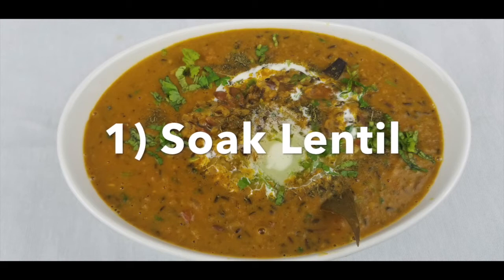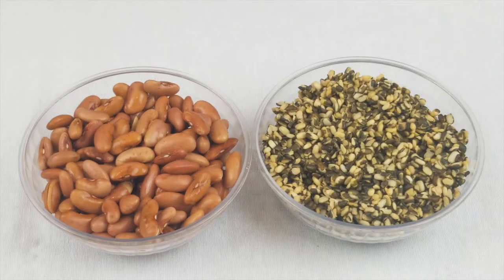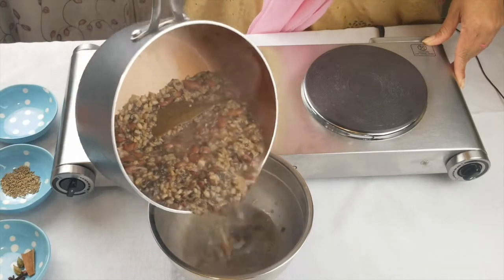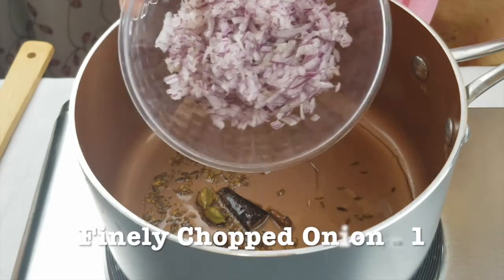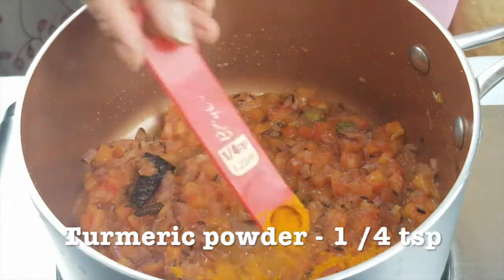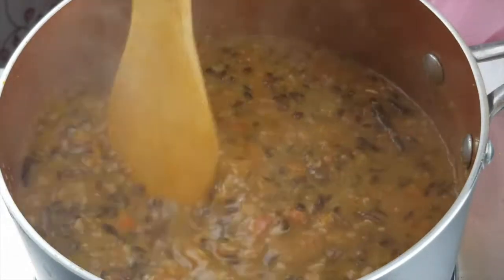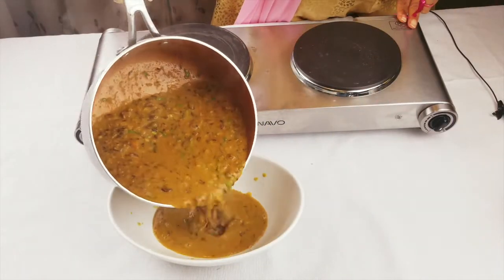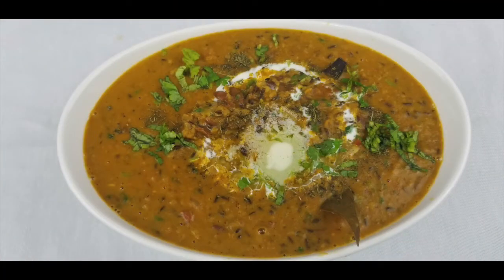Dal Makhani | daal makhanni recipe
Dal makhani/dal makhni is a dish originating from the Punjab region of the Indian subcontinent. Dal makhani recipe is one of the most popular dal recipe from Punjabi cuisine. The primary ingredients are whole black lentil (urad), red kidney beans (rajma), butter and cream. The dish gets its richness from the use of cream, but it can also be prepared with yogurt, milk or no dairy.
The black urad dal and kidney beans (rajma and urad daal)are rich in proteins. also, black gram and rajma is high in fibre calcium and minerals. moreover, as compared to other dals like toor and moong dal, black urad dal is less in calories. in short, dal makhani served with rice makes it a balanced diet as rice is rich in carbs.

In ancient times, Makhni dal/makhni dal/dal pakhtooni was cooked overnight to give it a very creamy and rich texture but now a days Instant Pot and pressure cookers replace that method of making traditional dal makhni/authentic dal makhani recipe.
This easy and quick dal makhani recipe dish can enjoyed with butter roti and naan, you can also enjoy this delicacy with steamed rice as well.

*Ingredients  for daal makhanni recipe*
-To cook lentils
½ cup  black lentil or  urad dal or black gram
 1/4 cup rajma or red kidney beans
 2 to 2½ cups water for cooking
1 small bay leaf or tej patta
Ingredients to prepare masala mix
2 to 3 tbsp unsalted butter or oil
1 medium onion finely chopped
2 medium tomatoes fine chopped deseeded,
 1½ tsp GINGER GARLIC PASTE
1 to 1 ½ cups water to add later (half cup each time while simmering)
3 to 4 tbsps cream
 ½ tsp cumin or jeera
2 green cardamoms or elaichi
½ inch cinnamon piece or dalchini
2 cloves or laung
¼ tsp turmeric powder or haldi
½ to ¾ tsp red chilli powder or lal mirch powder
½ tsp GARAM MASALA
1 tsp coriander powder or daniya powder
¼ tsp kasuri methi or dry fenugreek leaves

-For garnish
1 tbsps butter
1 tbsp cream
1/4 tsp kasuri methi
1 tbsp cilantro / coriander leaves

*Health Benefits Of Dal Makhani*
1. Urad dal gives you huge amount of folic acid which produces and maintains new blood cells in your body.
2. Urad dal contains high amounts of fibre which is good for your heart.
3. Rajma used in Dal Makhani can gives you magnesium, fibre and potassium. Such components reduce your cholesterol level and regulate your blood pressure.
4. If you have diabetics or high blood pressure then consuming Rajma on regular basis can help you to control your diseases.
5. People do not prefer Dal Makhani due to butter used in this recipe, but you know that butter can produce some anti-inflammatory effects in your body, not only that, butter can also boost up the immune system, Plus, butter used in Dal Makhani can maintain your skin and work as powerful antioxidant.

Also share your feedback about the recipe in the comments below